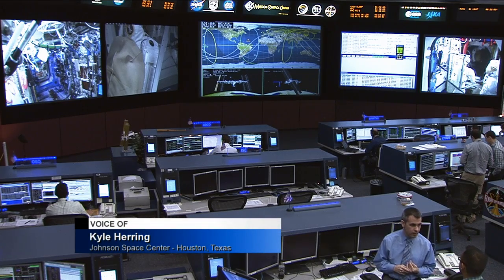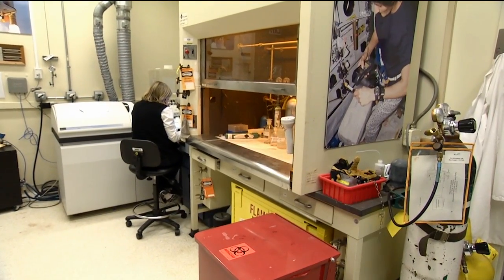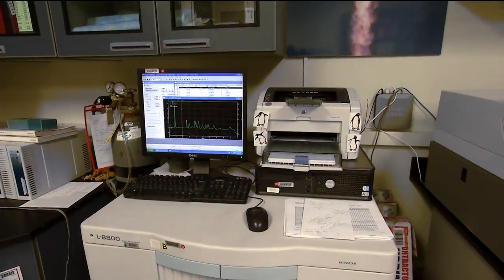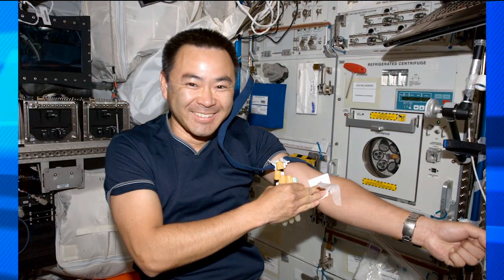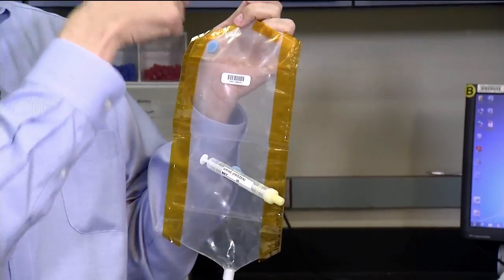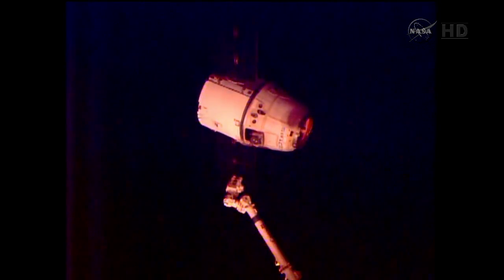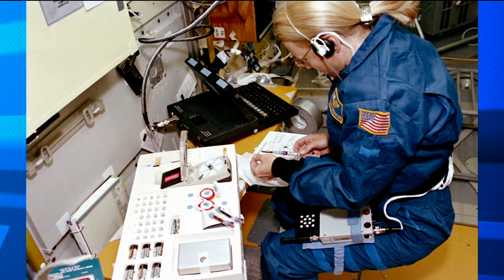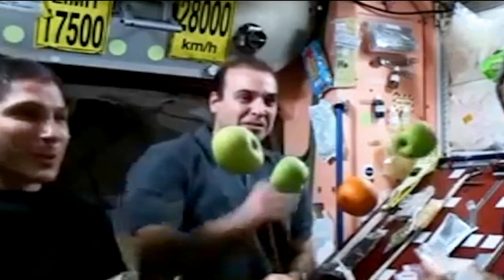Space Station Live: Studying Nutrition Impacts on Astronaut Health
NASA Commentator Lori Meggs talks with Dr. Scott M. Smith, the manager of the Nutritional Biochemistry Laboratory at NASA’s Johnson Space Center, about how researchers are studying blood and urine samples from the International Space Station crew members to learn more about how prolonged exposure to weightlessness impacts the body, especially the bones, muscles and vision.  Smith describes how the samples are gathered on orbit and then returned to Earth on a commercial cargo ship.